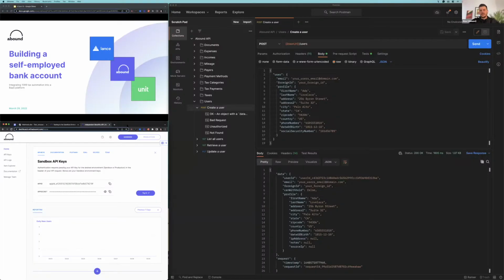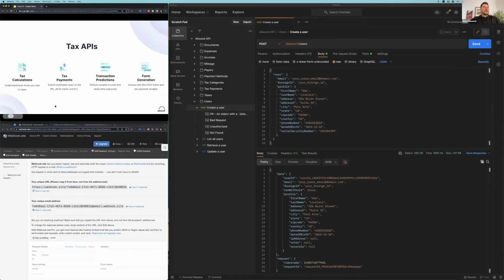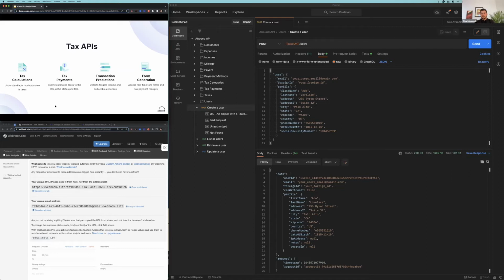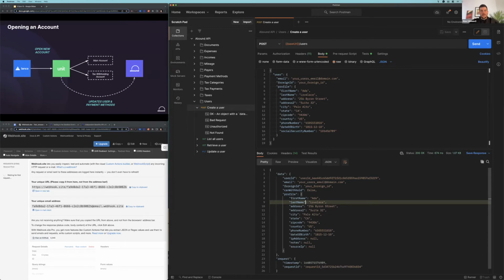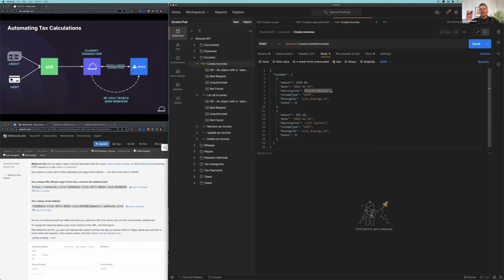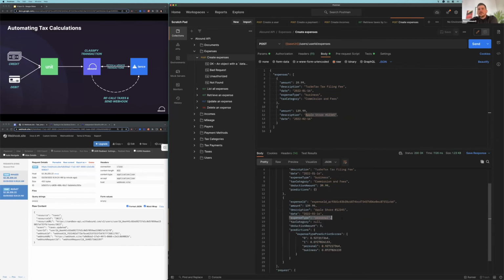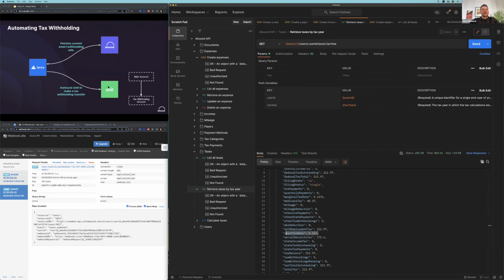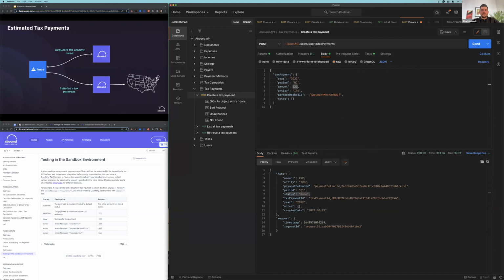Abound Technical Briefing @V-Sum _Thirteen